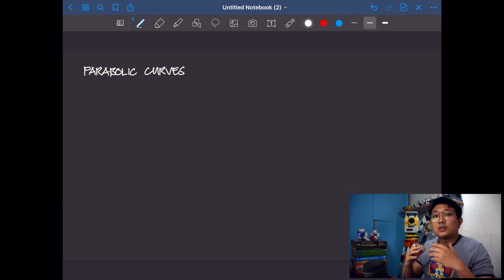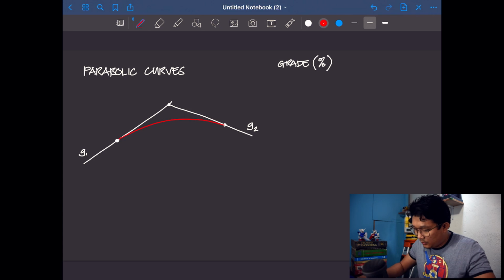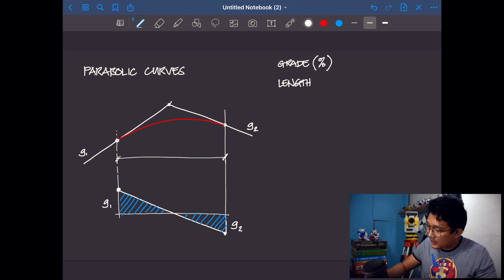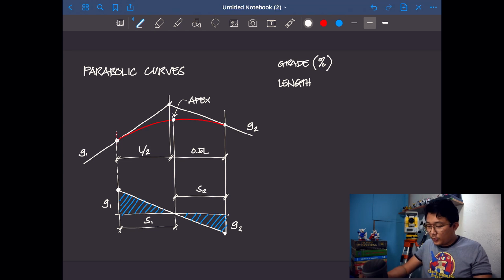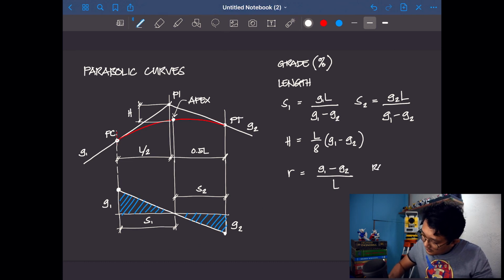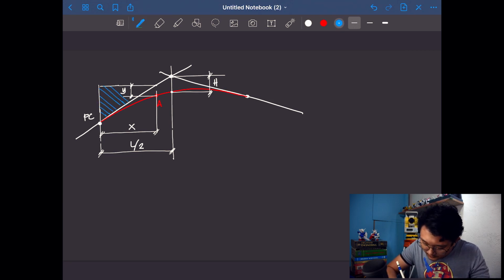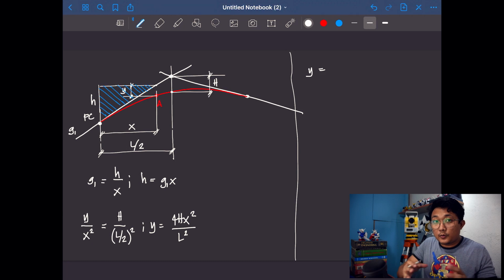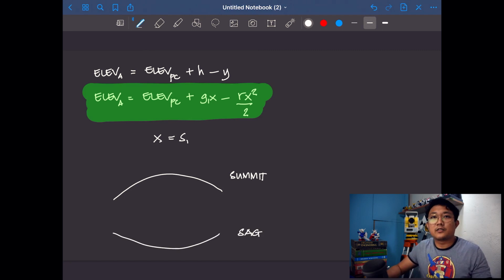Introduction to Parabolic Curves | Highway Curves | TEbS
This video is an introduction lecture to parabolic curves. A highway curve used for vertical easement.